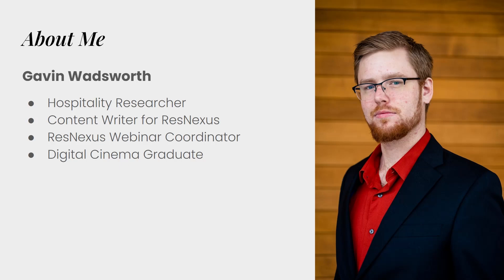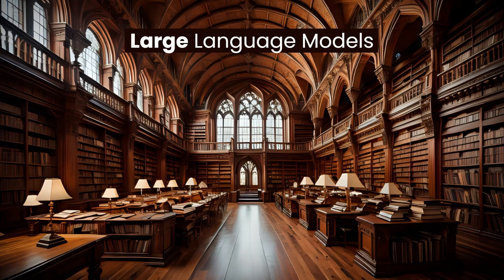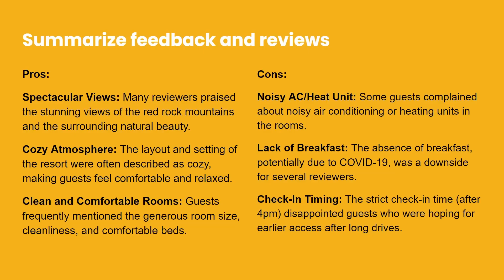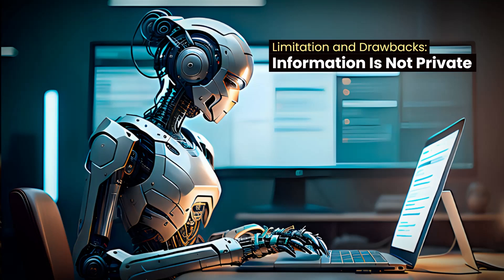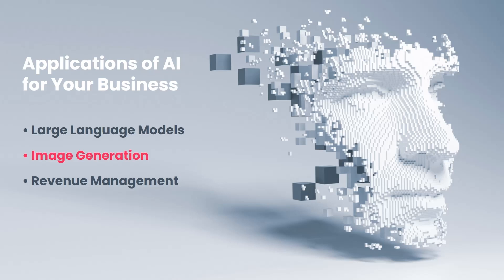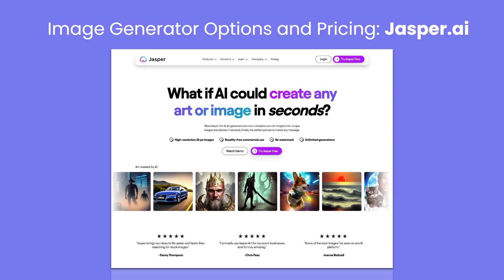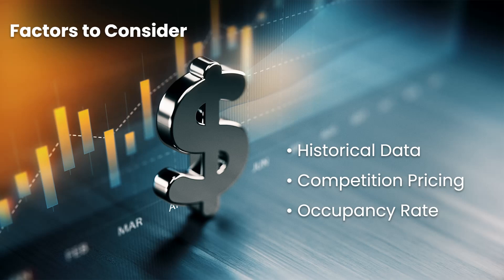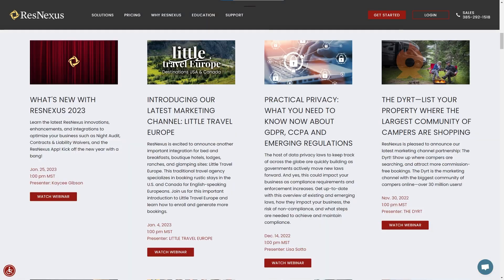Practical AI Applications for Your Business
AI is the biggest buzzword in the tech world right now, and new tools are being developed all the time. But how exactly can you use AI for the practical needs of your hospitality business, and what are the risks and downsides to watch out for? Attend this demystifying and eye-opening webinar to learn actionable ways you can use AI to save time and increase revenue for your business.

0:00 - Introduction
5:15 - Benefits of Using AI
7:13 - Large Language Models
14:08 - LLM Limitations and Drawbacks
18:10 - Google and AI Content
24:00 - Image Generation
26:12 - AI Image Limitations and Drawbacks
32:24 - Revenue Management
37:53 - Overall Limitations and Drawbacks
41:29 - Q&A